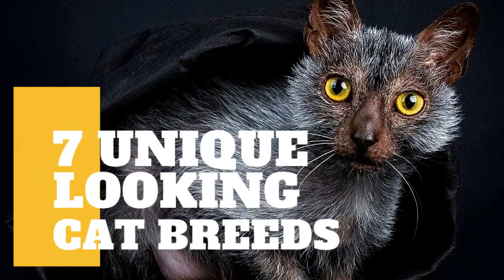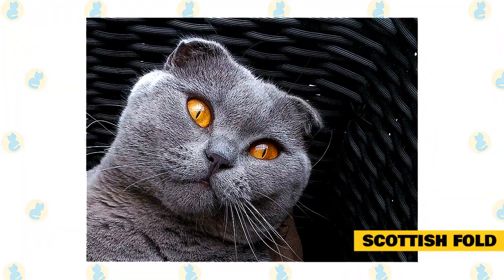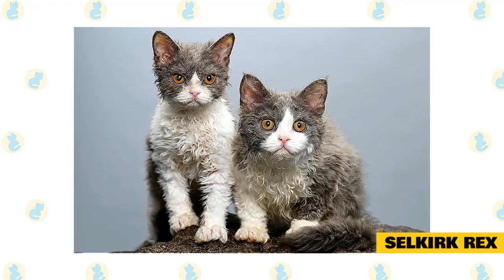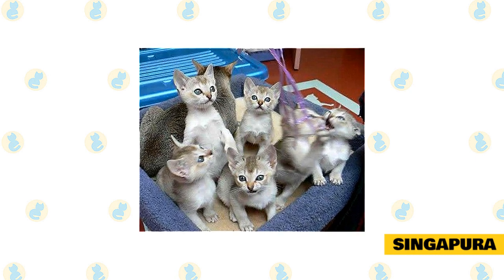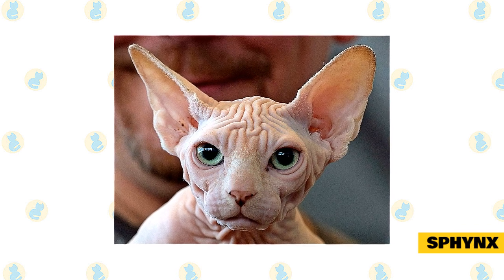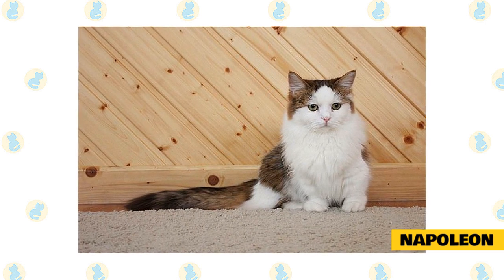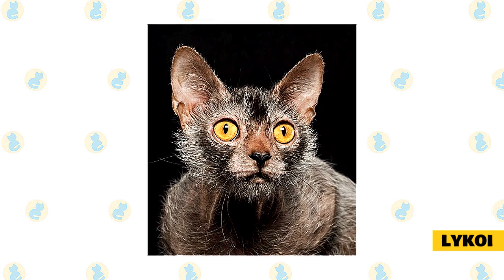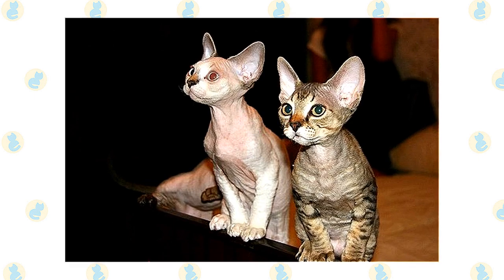7 Unique-Looking Cat Breeds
In today's video, we're going to talk about the 7 Unique-Looking Cat Breeds.

All cat breeds are special in their own unique way. But there are certain breeds that really set the bar when it comes to uncommon looks and amazing features.

“Cat breeds run the gamut in looks — from those that are an ‘acquired taste’ to those easily imagined the laps of queens,” says Vickie Fisher, immediate past president of The International Cat Association (TICA). “Ditto for personalities, which run from fun-loving and active to quiet and regal.”

Whatever your preference, there’s bound to be a breed on this list that will catch your eye. Here are some unique-looking cat breeds, along with some of the qualities that make them so compelling.

Scottish Fold.

With huge, round eyes and tiny ears that are always folded forward, giving the head an overall rounded appearance, Fisher warns that Scottish Fold owners might think they’re looking at an owl (an adorable one, albeit) and not an actual cat.

There is nothing a Scottish Fold–named for their folded ears–likes better than to be with their people, participating in whatever they are doing. As the name implies, Scottish Folds come from Scotland, and they can all trace their ancestry back to a barn cat named Susie who had folded ears and worked as a mouser.

These cats are sensitive, expressive, and active. They love to play and are not the best cats to leave home alone. They prefer a companion–even another cat–to keep them company. If you can provide this loving feline with the attention they crave and keep up with their needs, they just might be the new furry family member you’re looking for.

Selkirk Rex.

The Selkirk is the relaxed Rex. His Persian and British Shorthair ancestors give him a placid, cuddly nature, but he is more active than those breeds and likes to play. People who live with him describe him as sweet and endearing, with a bit of a silly streak.

There’s no such thing as a bad hair day for the Selkirk Rex. “These cats in sheep’s clothing look like little stuffed toys you’ll want to hold and cuddle,” said Fisher. “Plus their thick, curly coat is simply amazing to feel.”

Tolerant and affectionate, the Selkirk is not always a lap cat, but he likes people and other animals. With his sociable nature, he dislikes being left alone for long periods. Keep this fun-loving cat entertained with a fishing-pole toy or flashlight beam, and he will be thrilled. Ignore him at your peril. He won’t hesitate to demand attention in a small, quiet voice if he feels that he’s not getting his due.

Singapura.

The Singapura has three distinguishing characteristics: His small size of 4 to 8 pounds, big eyes and ears for his size, and the sepia-toned coat that gives him the look of having stepped out of a 19th-century photograph.

The tiny Singapura has a tiny little voice, but this mischievous and active cat makes his presence known in other ways: chasing small balls down the hall, tapdancing on keyboards, climbing curtains or anything else that will place him on high, or jumping on your shoulder as you walk by to go for a ride. He retains his playfulness well into adulthood.

The Singapura loves people and isn’t shy about meeting people. He likes being a lap cat and is an excellent bedwarmer on cold winter nights. Despite his busy nature, he is a gentle friend who will put aside his activities to keep you company when you’re feeling under the weather. The rest of the time? Watch out — he is as curious as cats come and will be into anything that looks interesting. The Singapura does best in a home where he will have plenty of company — human or animal.

The smallest of the TICA cat breeds is big on energy, says Fisher. “Impish and fun-loving, these little cats are always on the go,” she says. “Their little bodies, super inquisitive personalities, and huge, brilliant, round eyes will melt your heart.”